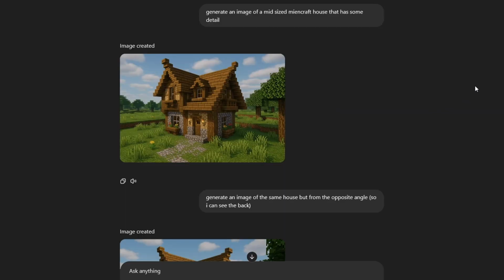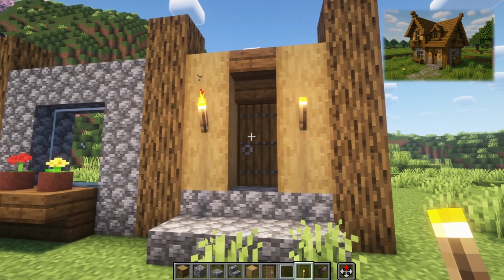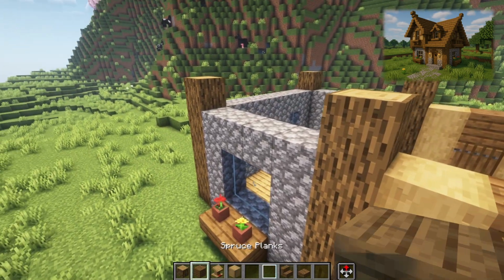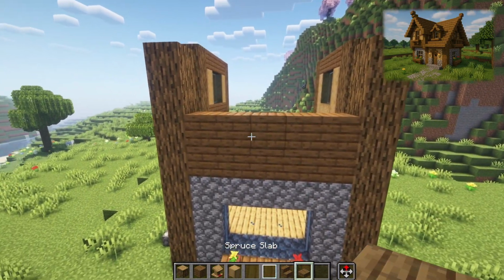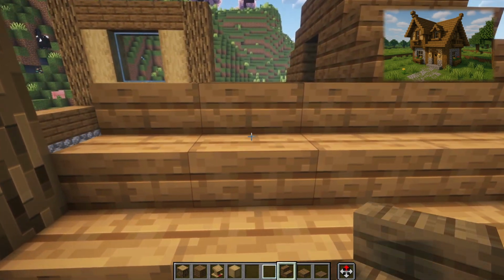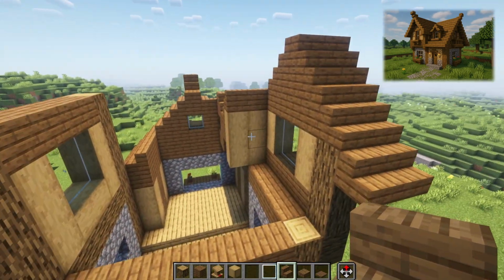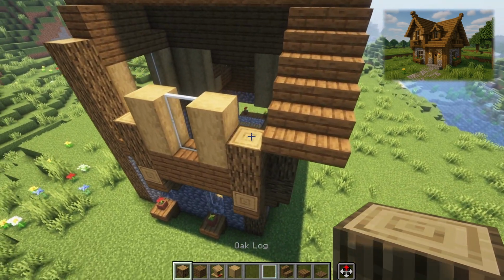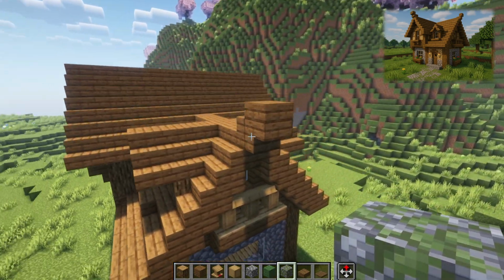Building an AI generated house in Minecraft